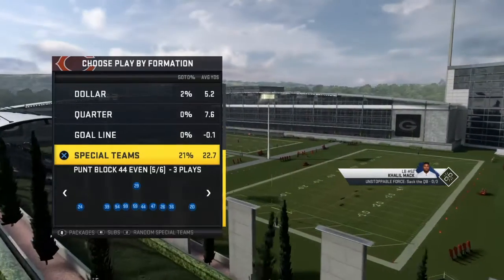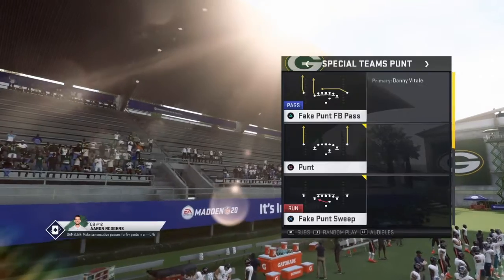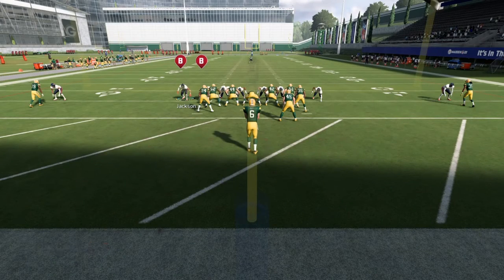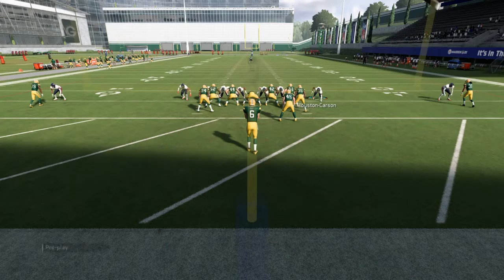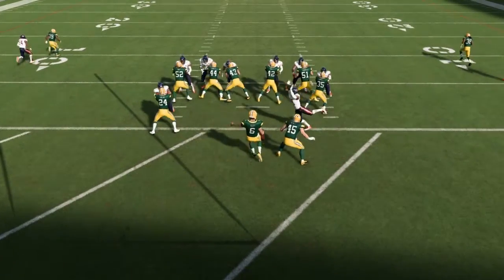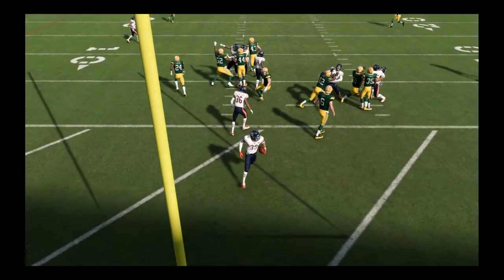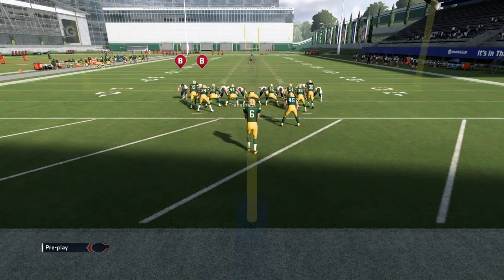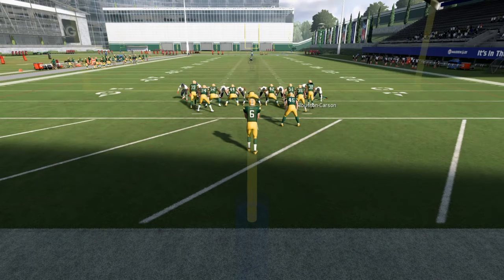Block punts when your opponent is pinned deep in Madden 20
Short video showing how to block punts when your opponent is inside their own 5

follow bgfam on twitch for more tips on getting better at Madden